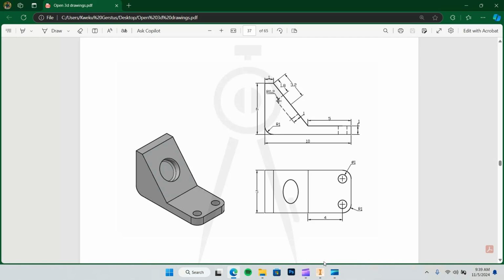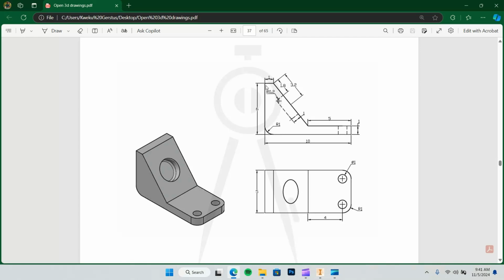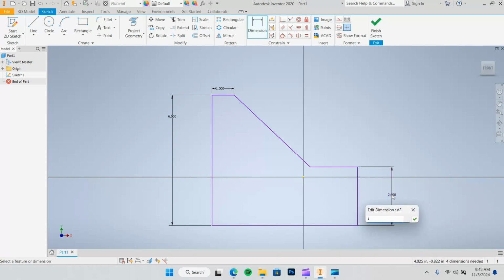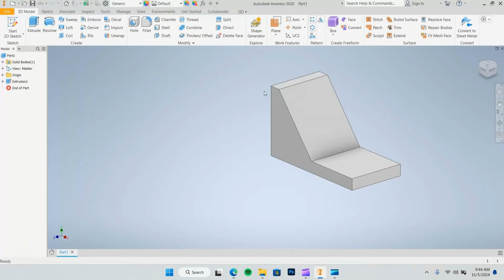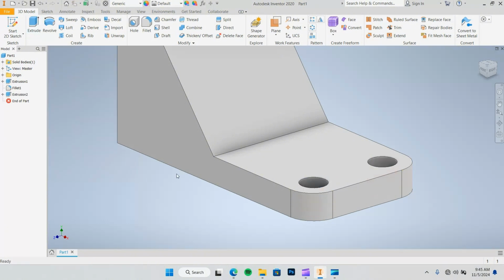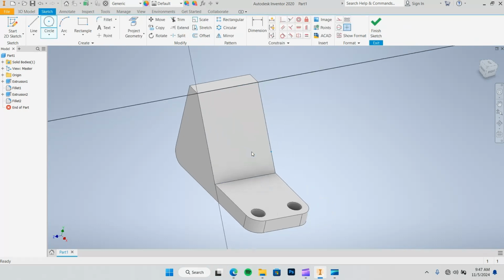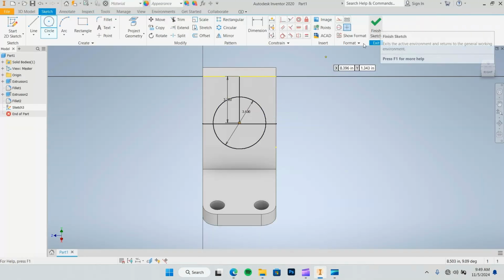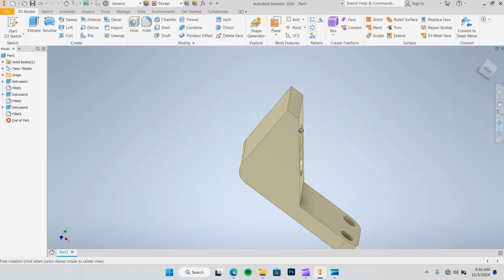Autodesk Inventor Beginners Tutorials: Source CAD 3D-2 solved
In this video, you’ll learn how to use Autodesk Inventor’s fillet, rectangle, and line tools to create a simple 3D design. Perfect for beginners, this tutorial walks you through each tool step-by-step, helping you build foundational skills for your 3D projects.

Acknowledgement: This tutorial was created with materials and inspiration from "Source CAD".